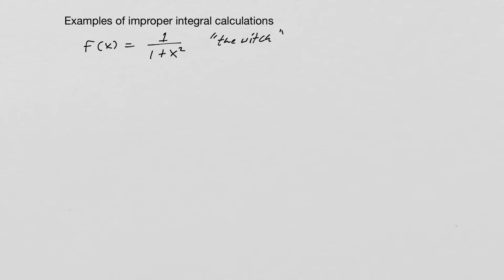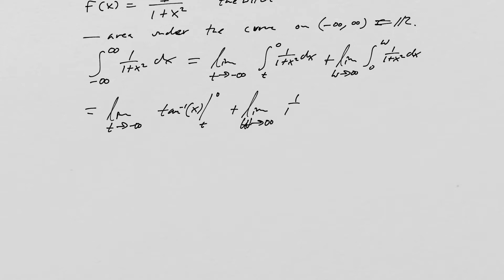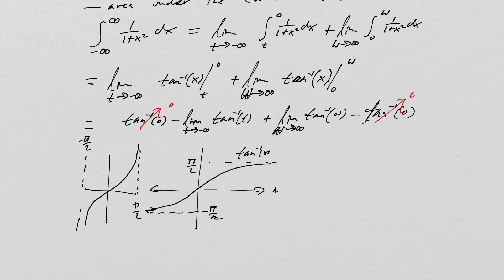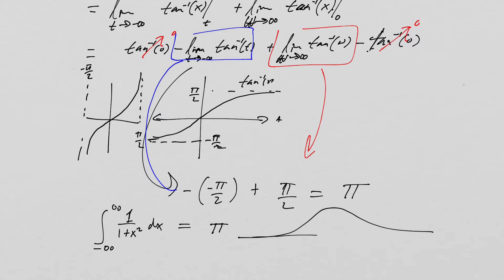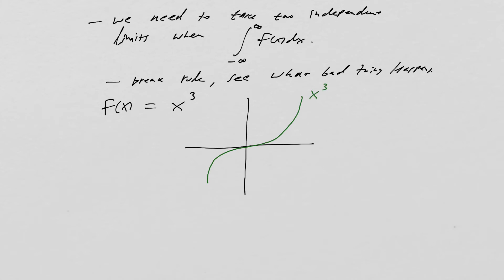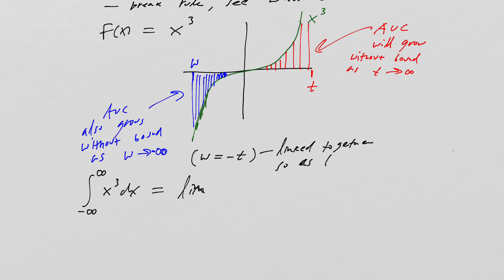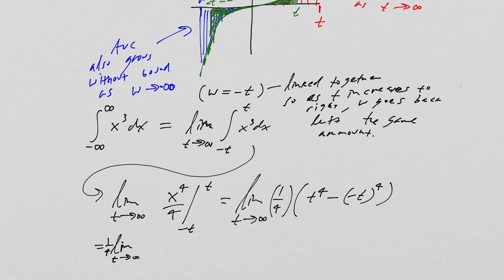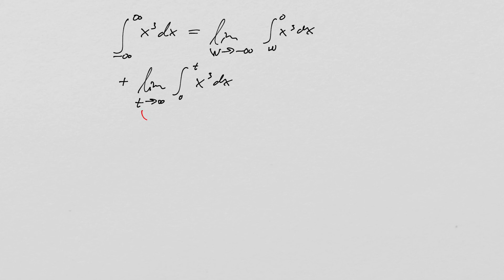Examples of improper integral calculations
We do a few examples, and highlight the importance of breaking up real-line integrals into two separate improper integrals to determine existence.